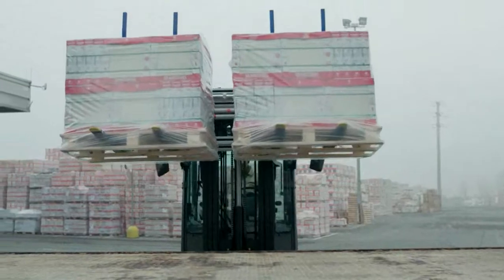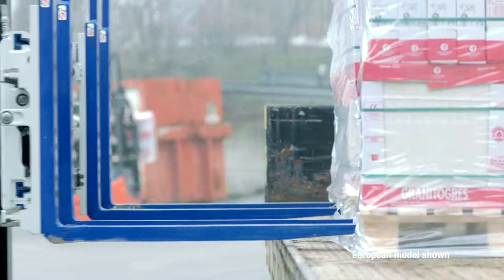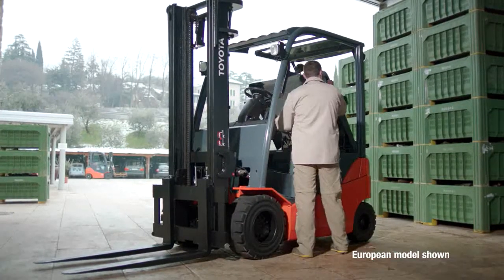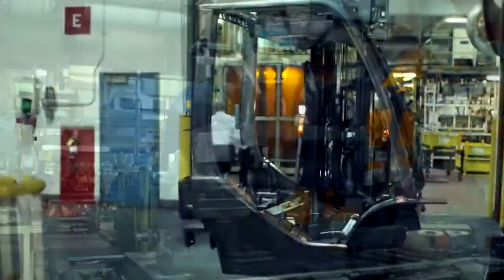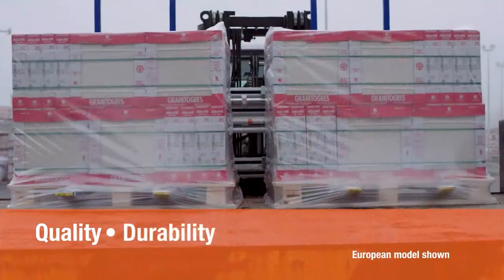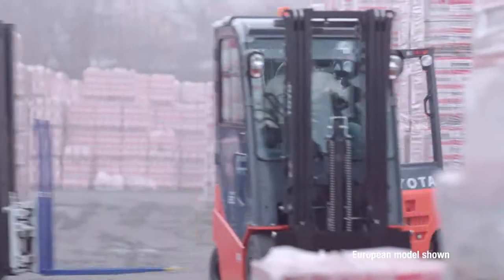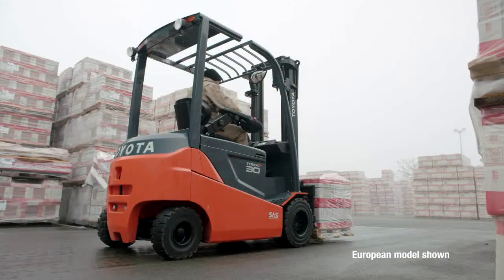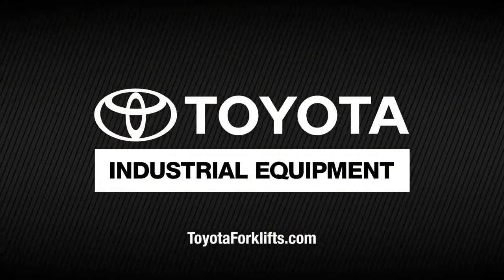Toyota 80 Volt Electric Pneumatic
Toyota's Electric 80 Volt Pneumatic Forklift is powerful to perform similar to internal combustion trucks, but running off a battery, Toyota's Electric Pneumatic Forklift maintains clean air and low maintenance, and supports powerful, outdoor, traditionally IC applications.